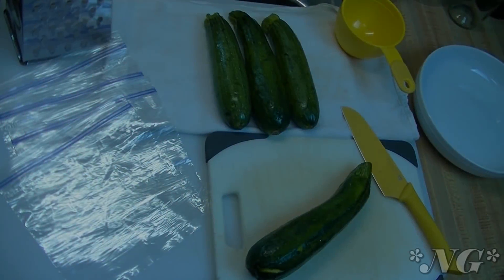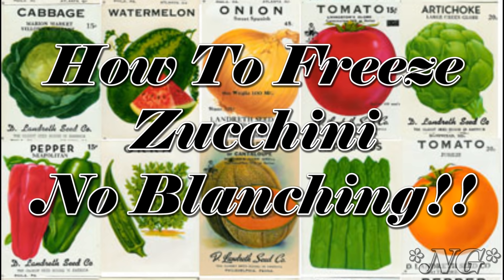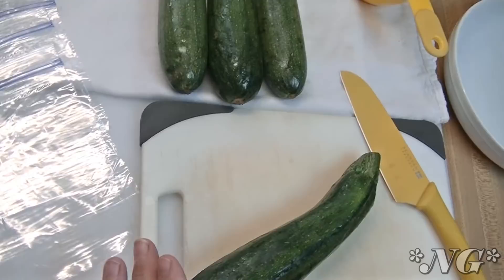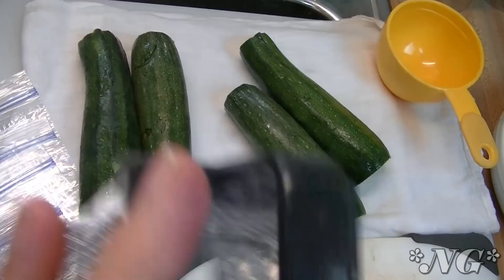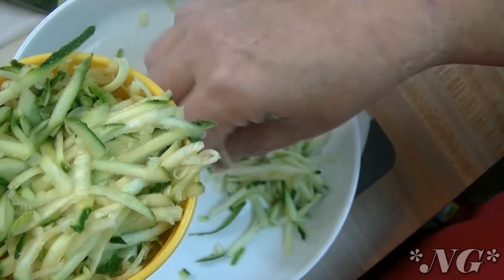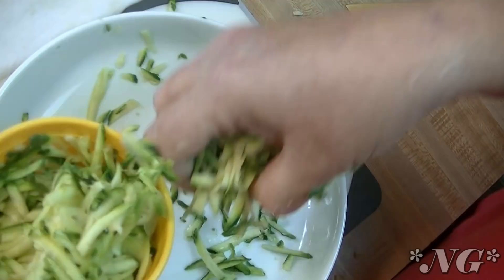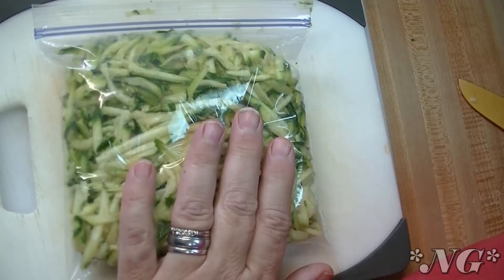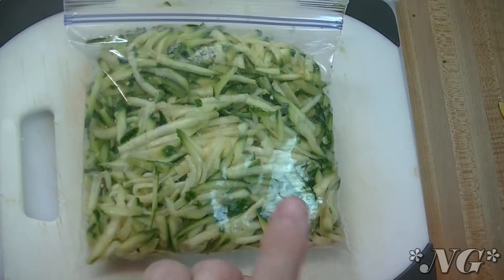How to Freeze Zucchini No Blanching ~ Noreen's Garden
Greetings!  The garden is in a state of change.  Fall is on the way and summer is winding down.  The tomato plants are starting to wither and the pepper plants are happy, happy, happy and producing a lot.  So I imagine I will be picking peppers till Thanksgiving.  The cucumbers never did anything but we have had a lot of tomatoes this year and thankfully so,  I believe this year was the best year I have had for tomatoes in the eight years I have had this garden.  I will be planting some fall squash here this weekend and will let you see what I do but for the most part things are holding their own, but the weeds have taken over and everything looks frightful due to the large amounts of late summer rain we have experienced.

My neighbor grew a lot of summer zucchini and yellow squash so he was gracious enough to share.  I love when I am the recipient of someone elses bounty.  We tend to share things back and forth.  I keep him in fresh bread and he brings me pears, zucchini and whatever he has an over abundance of.  Symbiosis in action!

So I thought I would take a moment today and show you how you can save the glut of zucchini coming from your own garden or your neighbor or the grocery store markdown rack in a way  that does not require you to blanch them.  This is an application that would be appropriate for zucchini cake, muffins, zucchini bread, zucchini fritters or pancakes.

Simply grate the squash and measure into freezer bags.  Label them date them and toss them in the deep freeze.  This will be there whenever you want to make zucchini treats and it will keep in your freezer for up to a year.

If you want to save the zucchini in slices then you will need to properly blanch them and I will show you how to do that in another video.

I hope this was helpful and I hope you learned something you can use!

Happy Planting!

***MAILING ADDRESS
Noreen's Garden